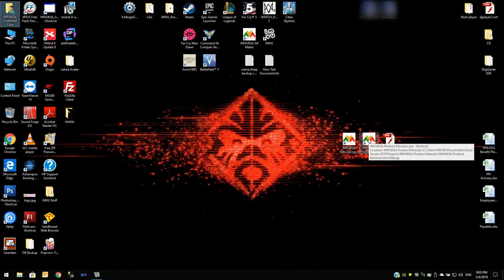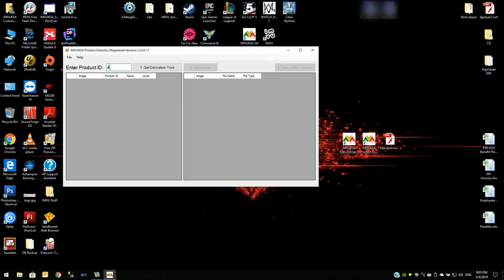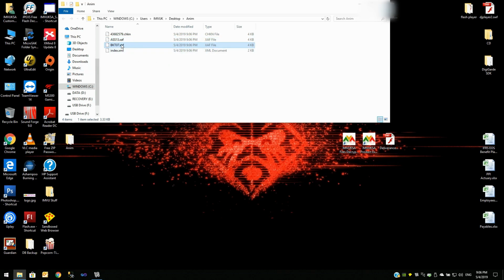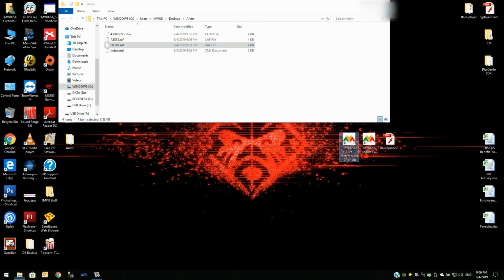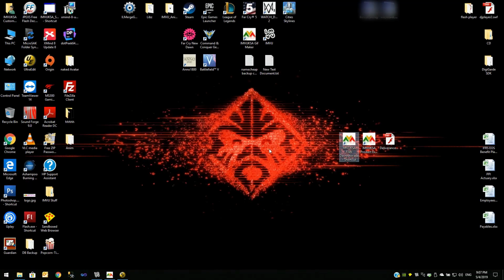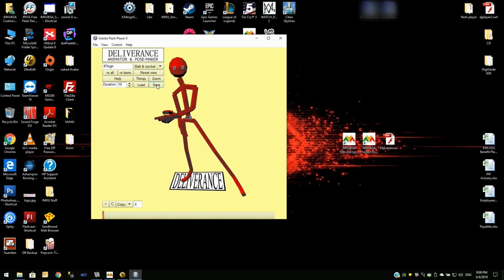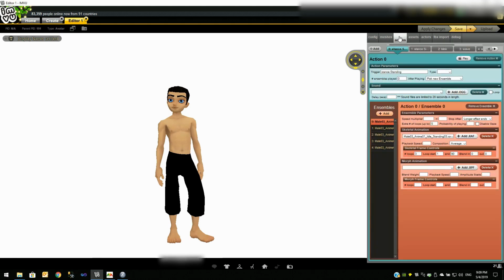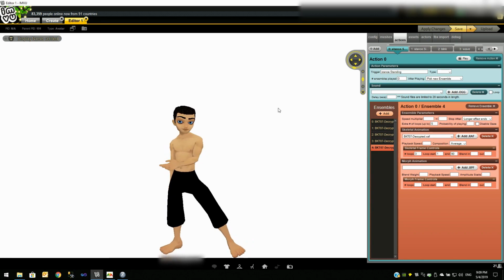How to create IMVU Avatar Poses ( Tutorial )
This video to teach IMVU creators how to make avatar poses.

File Decryptor is now a built in feature in Product Extractor Pro